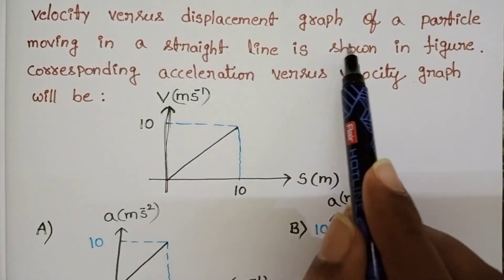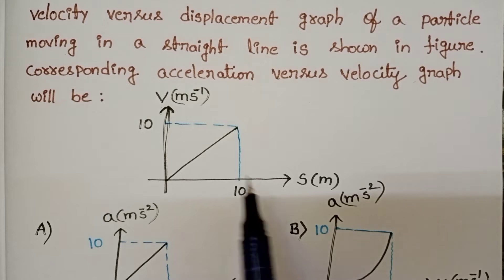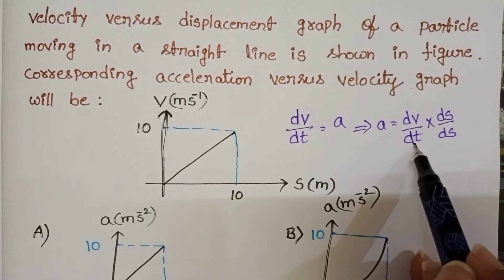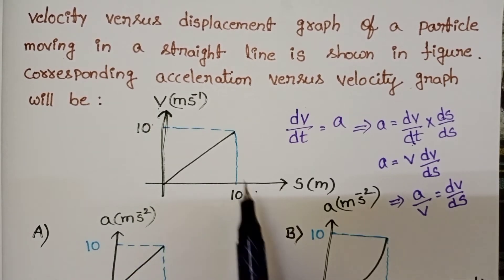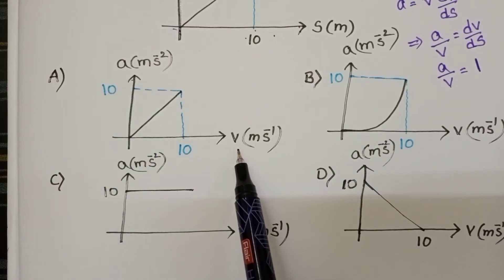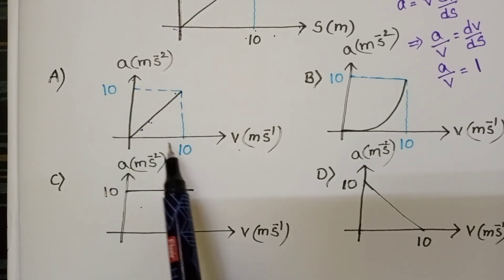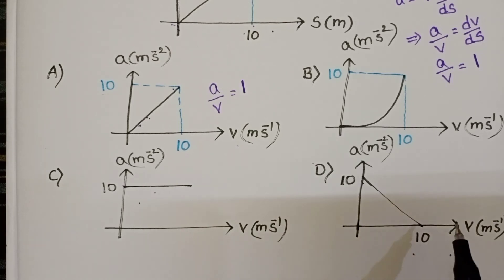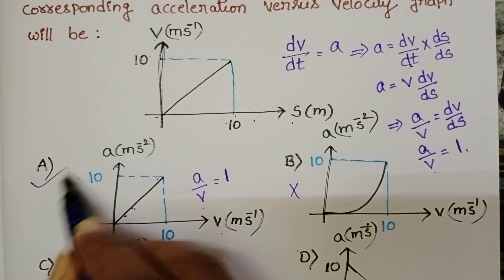velocity versus displacement graph of a particle moving in a straight line is shown in figure.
velocity versus displacement graph of a particle moving in a straight line is shown in figure.correspoding acceleration versus velocity graph will be